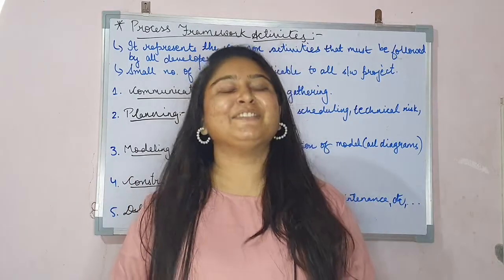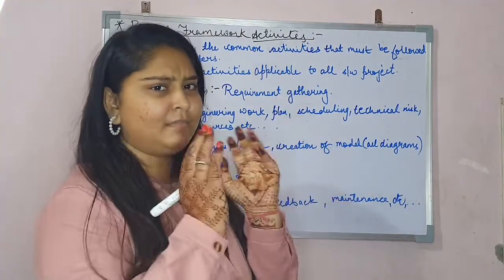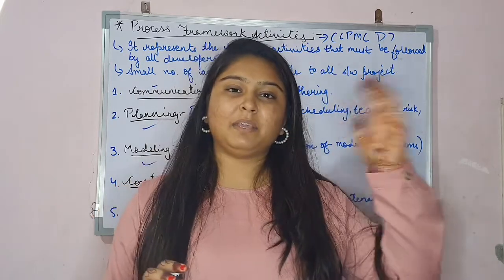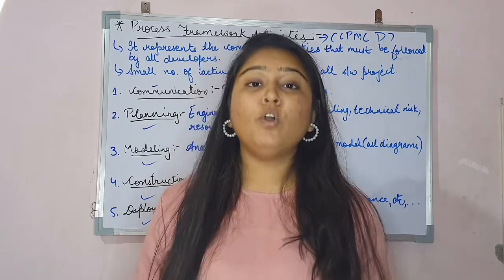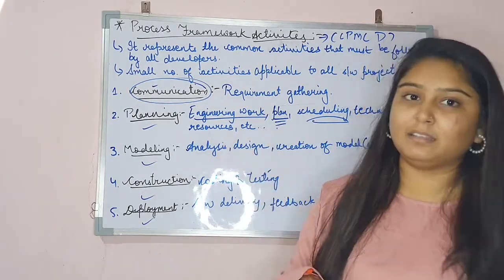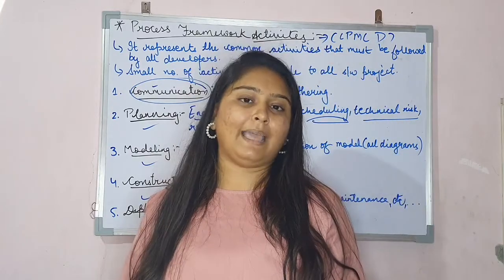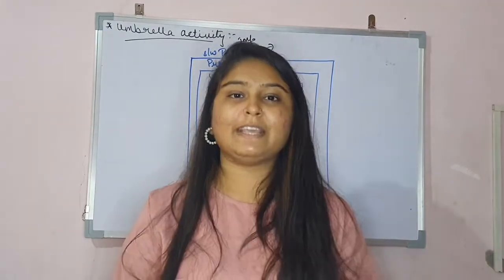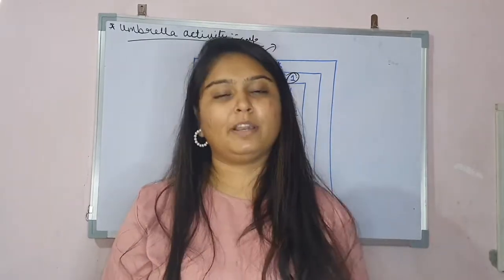Software Framework Activities | Umbrella Activities | Software Engineering